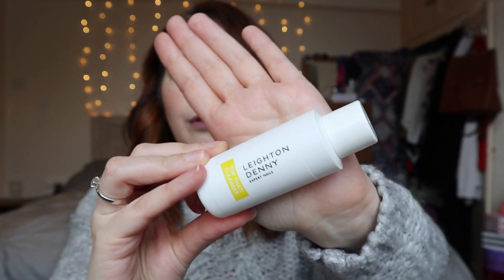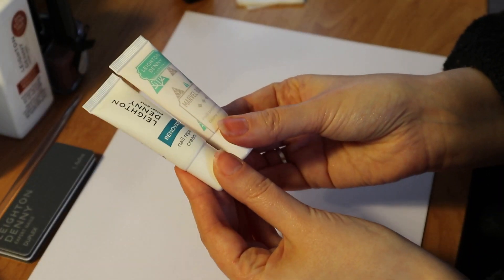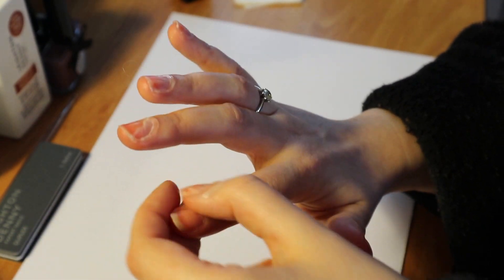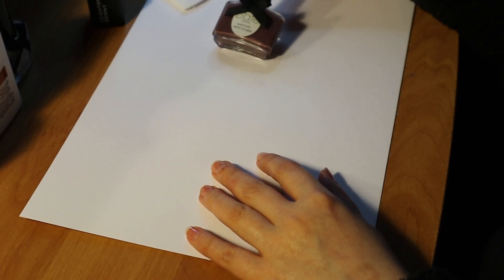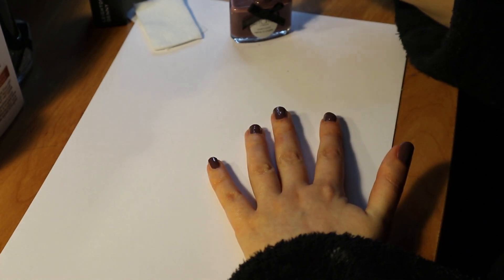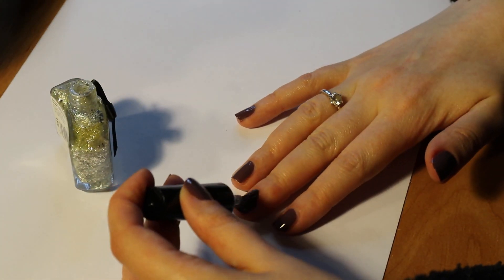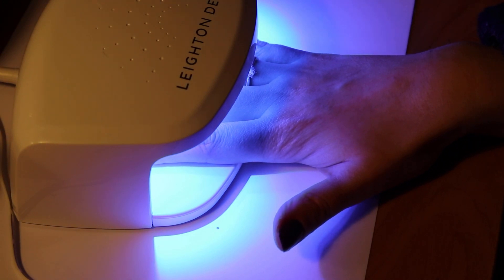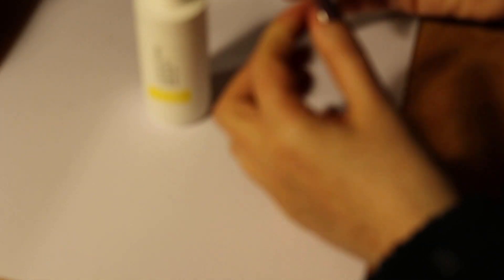The Perfect Nails - Top That Nail System review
How to get the perfect nails - A new gel type system that works with any nail varnish, sounds o good to be true does the Leighton denny Top that nail system work?
(PLEASE HELP ME BEAT THE UTUBE 30 DAY 1k CHALLENGE )